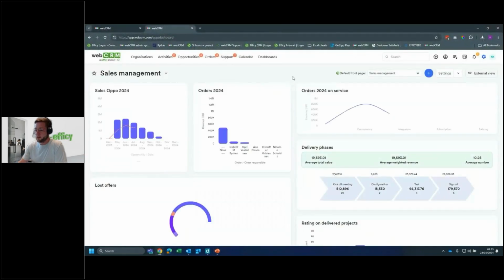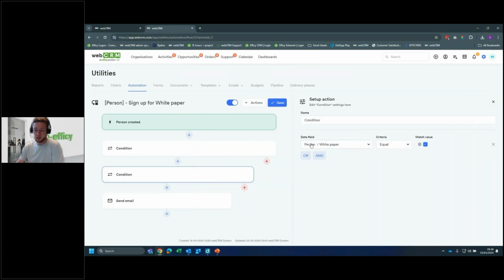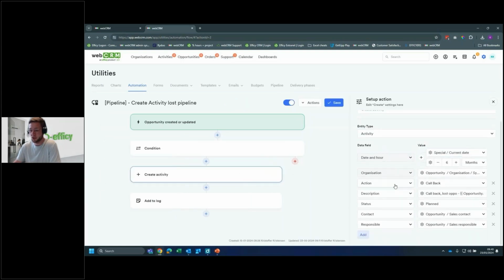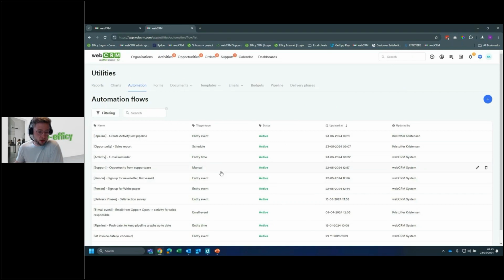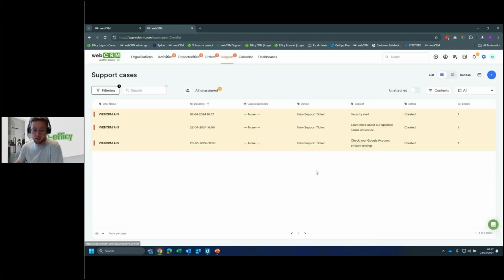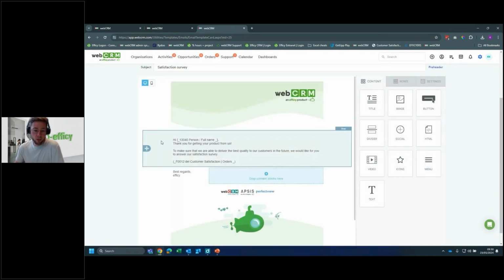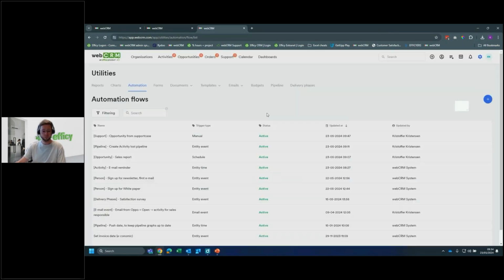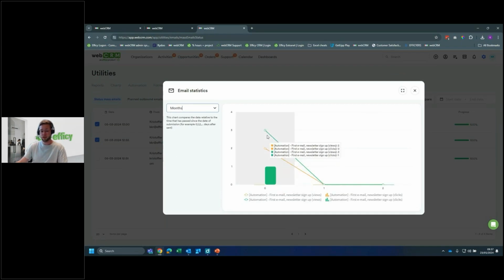Webinar: Automasjon i webCRM (Engels tale) Spar tid med automasjoner.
Her viser vi hvordan du kan spare tid med å sette opp automasjoner i webCRM. Det er utrolig mye du kan gjøre, så få litt inspirasjon her.
* Huska at automasjons modulen er en tilleggstjeneste, så ta kontakt så får du tilbud på det.